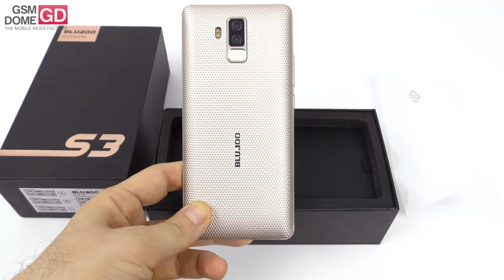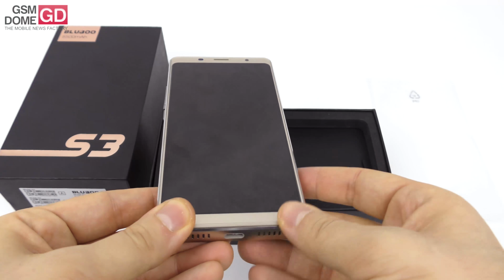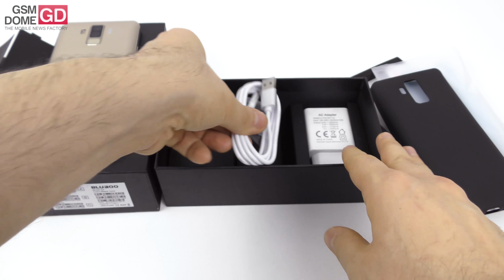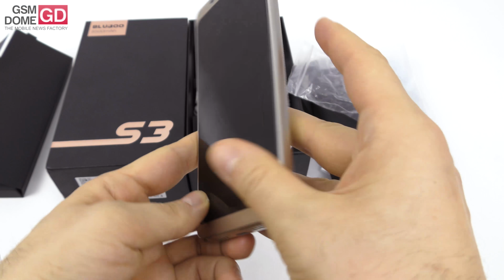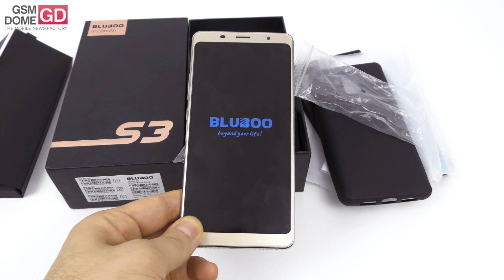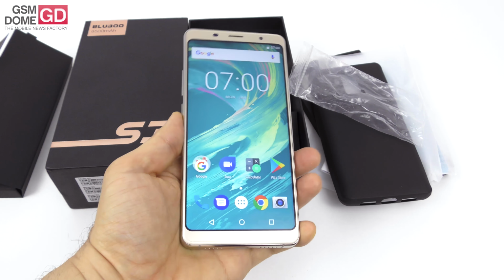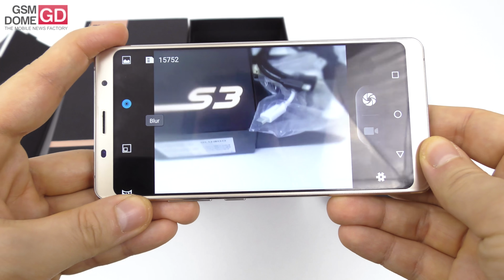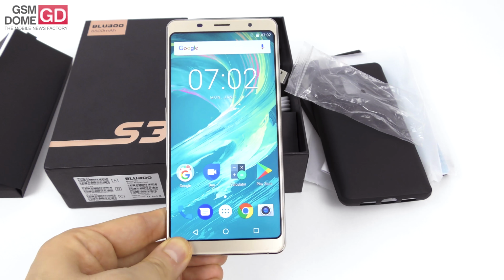Bluboo S3 Unboxing (Powerbank Phone With 8500 mAh Battery)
GSMDome.com unboxes the Bluboo S3 powerbank phone, a 6 inch smartphone that has a huge 8500 mAh battery. It was launched last month and it's sold on Banggood.com for $169 and on Dx.com for $177. It's got a dual back camera with Samsung sensors, a 21 MP + 5 MP one, plus a 13 MP front camera. The screen is a 6 incher with 18:9 aspect and Full HD+ resolution, while the device also has a large number of accessories, including a 3 in 1 adapter for powering up other phones. There's an octa core MediaTek CPU inside.